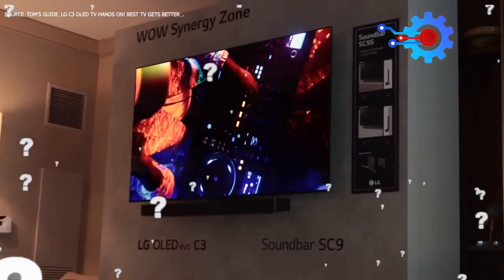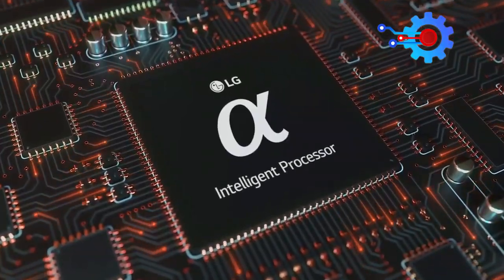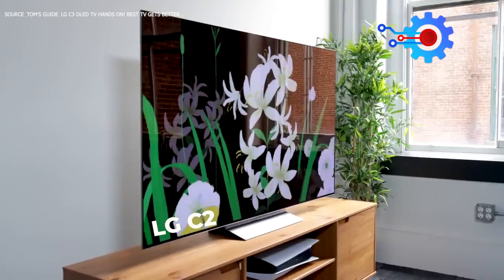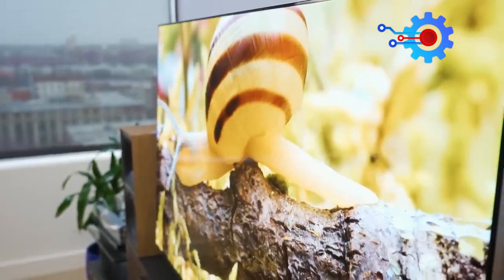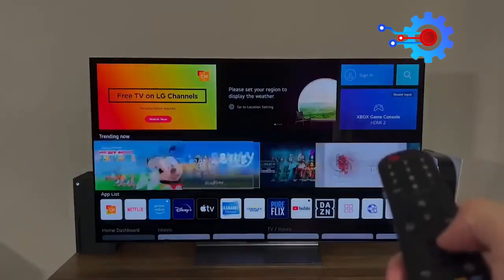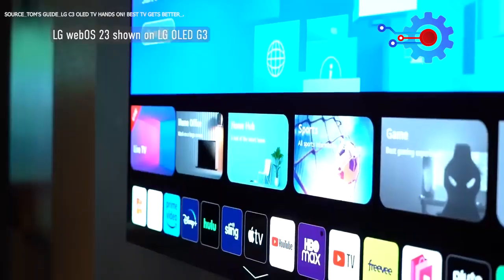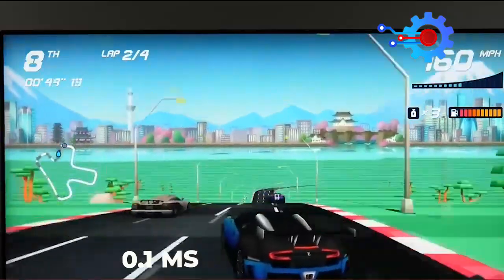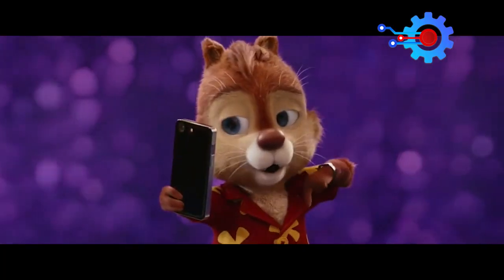LG C3 OLED TV Review: Watch this Before Buying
LG C3 OLED TV Review: Watch this Before Buying. In this video review, we take an in-depth look at the LG C3 OLED TV, focusing on its specifications, release date, and overall performance. The LG C3 is the latest addition to LG's renowned OLED TV lineup, boasting cutting-edge features and technologies. We dive into the detailed specs of the LG C3, including its screen size, resolution, refresh rate, and connectivity options. We also provide insights on the LG C3's release date and availability in the market. Additionally, we thoroughly evaluate the performance of the LG C3 OLED TV, discussing its picture quality, color accuracy, contrast ratio, and HDR capabilities. We also touch on its smart TV features, user interface, and overall usability. If you're considering purchasing the LG C3 OLED TV, this review is a must-watch to help you make an informed decision. Don't miss out on this comprehensive review before buying the LG C3 OLED TV!